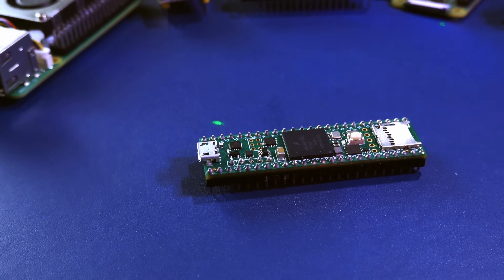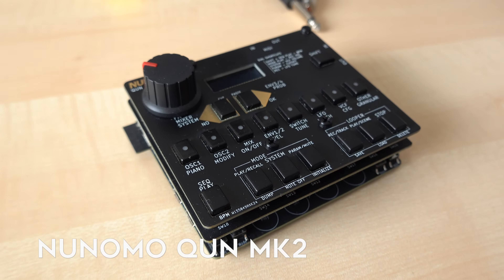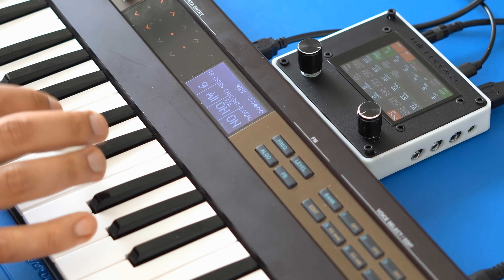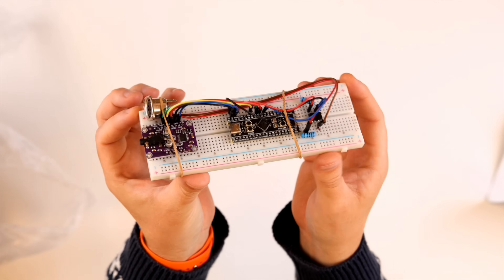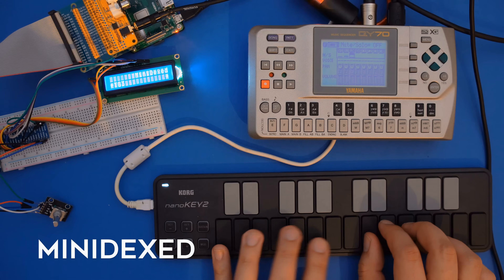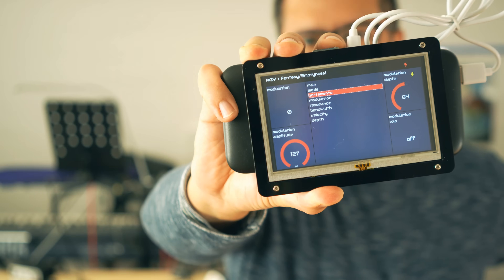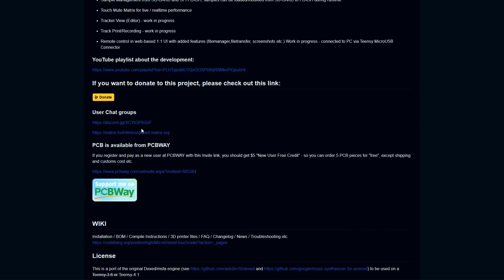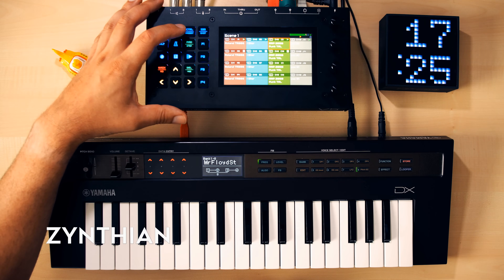DIY Synthesizers Explained: How to build your own synth // Summer of Synths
Why should you build your own synthesizer? And where to start? In this Summer of Synths episode, Bo and Floyd try to give some answers to that question and show some existing popular projects. Want Summer of Synths to continue next year?

Content
00:00 Intro
00:54 Music demo by Floyd
01:18 Why build your own synth?
02:32 What is a microcontroller?
05:08 How difficult is it to assemble a DIY synth?
06:35 Bo test a DIY synth
08:14 How to get parts for DIY synths?
08:55 DIY synths worth checking out
12:50 How to find DIY synth projects
13:15 Can you buy them assembled?
14:08 Where to start with your own DIY project?
15:18 Floyds top 1 DIY synth for beginners

Resources about DIY synths